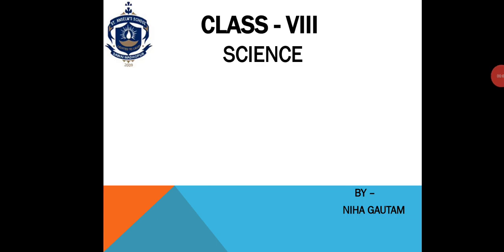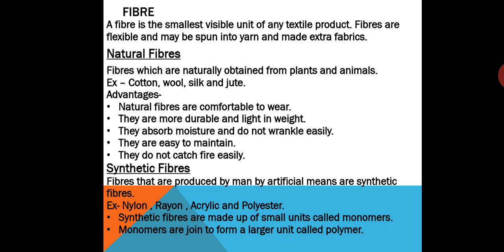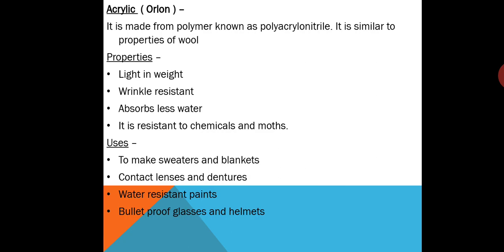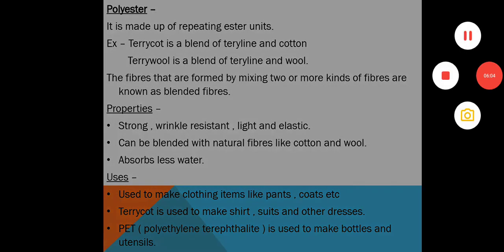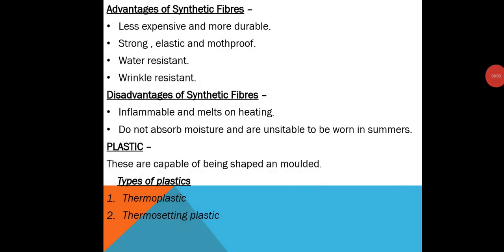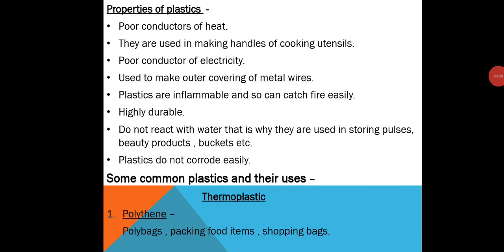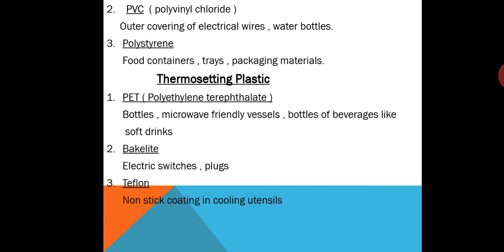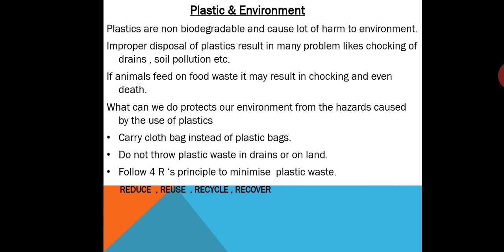8-CLASS-SCIENCE-CHAPTER-3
SYNTHETICFIBRES & PLASTICS